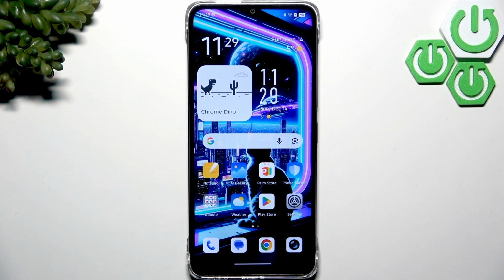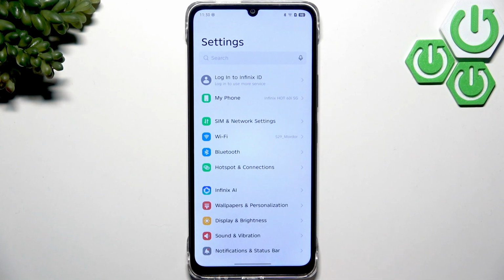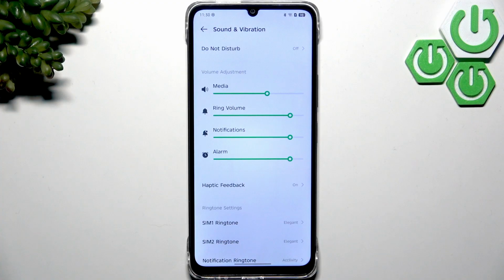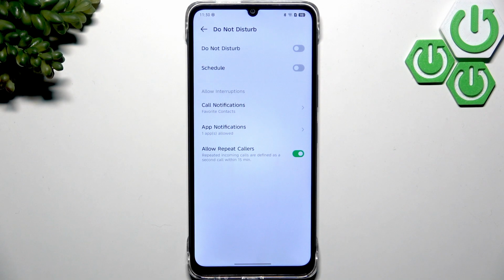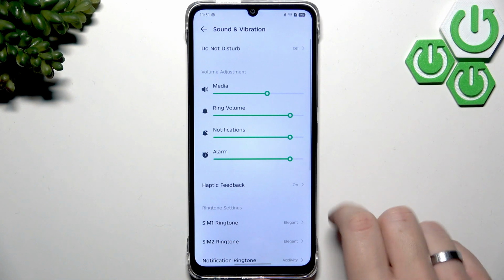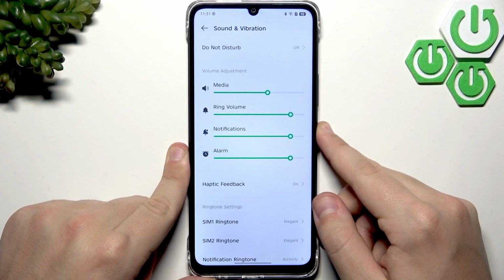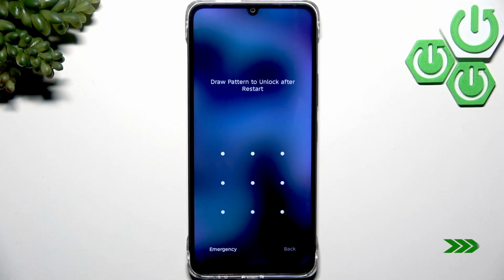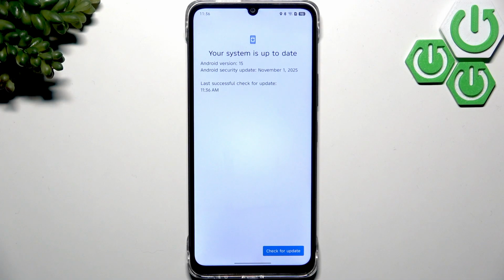INFINIX Hot 60i 5G – How to Fix Low Volume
Learn easy, step-by-step fixes for low volume on your INFINIX Hot 60i 5G. In this video we check media and call volume, show where Sound & Vibration controls are, explain how Do Not Disturb can lower sound, recommend cleaning the speaker grills, restarting the phone, and updating XOS to remove audio glitches. Follow these quick checks to restore louder calls, media and notification sound on your INFINIX Hot 60i 5G.

How to fix low volume on INFINIX Hot 60i 5G?
How to increase media and call volume on INFINIX Hot 60i 5G?
How to update XOS on INFINIX Hot 60i 5G to resolve audio issues?

0:00 Introduction
0:09 Adjust media and call volume
0:26 Open Sound & Vibration settings
0:46 Disable Do Not Disturb (check for DND bug)
1:04 Clean speaker grills
1:24 Restart the phone
1:42 Check for XOS software updates
2:18 Wrap up and final tips